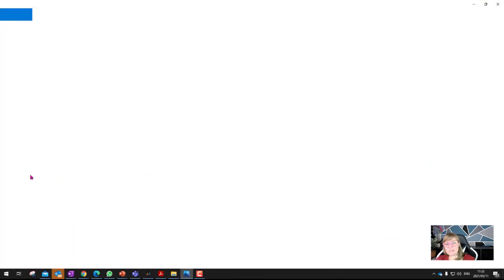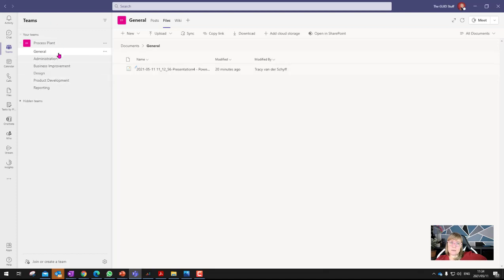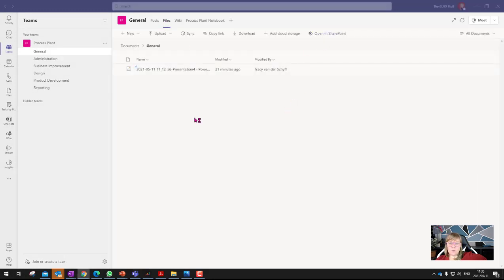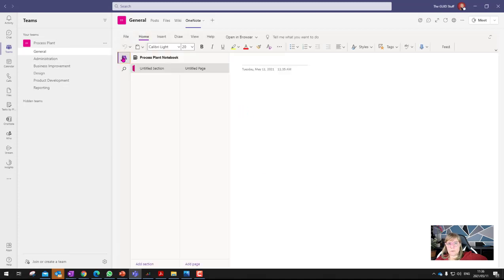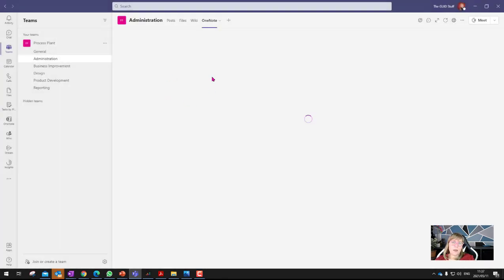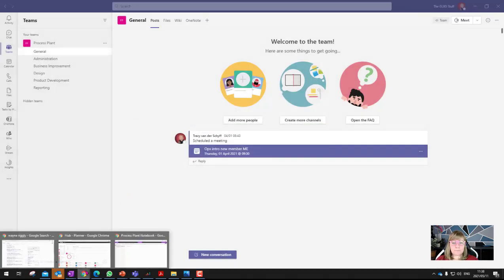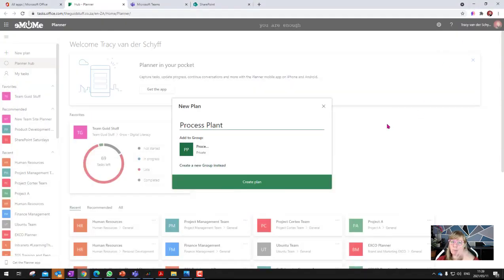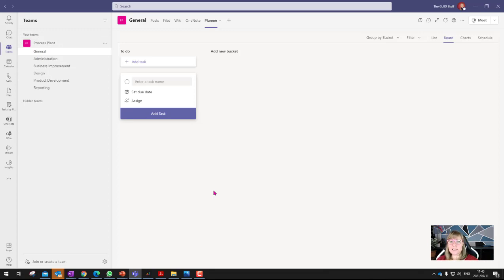Microsoft Teams: Adding the "correct" OneNote and Planner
When a Microsoft Team is created, it automatically creates a OneNote linked to it (added to the SharePoint site), so when you add a new OneNote as a Tab - it creates a new OneNote. Also when adding Planner (Tasks by Planner and To Do) to MicrosoftTeams it creates a new Microsoft 365 Group for it. In this video I'll share some tips to ensure that you're adding the existing OneNote and also show you how to create a new Planner linked to the existing Microsoft 365 Group, already linked to your Microsoft Team.